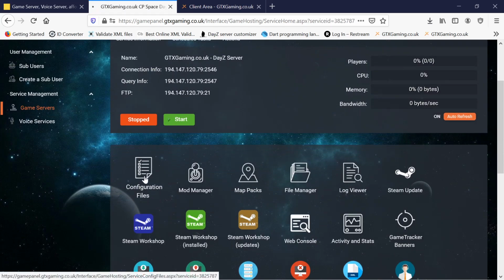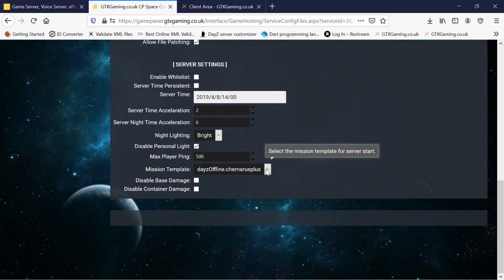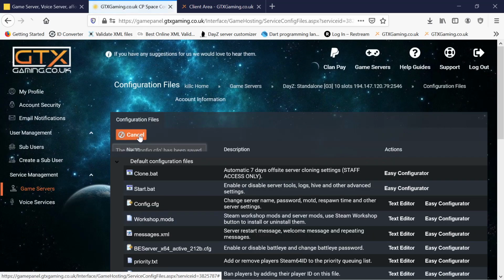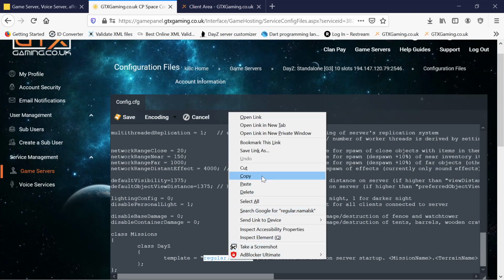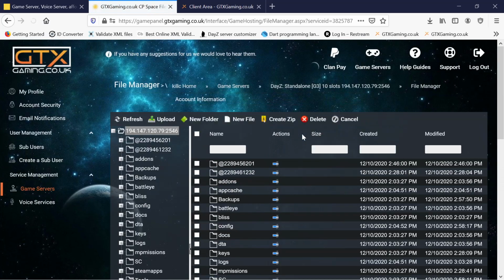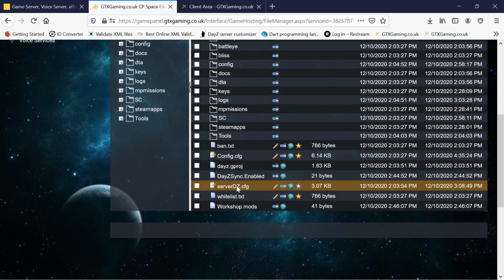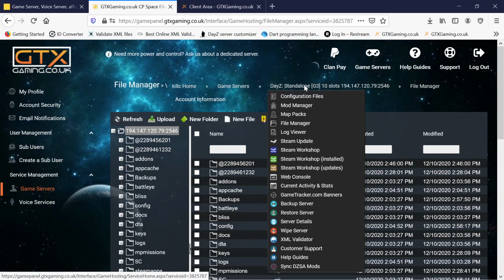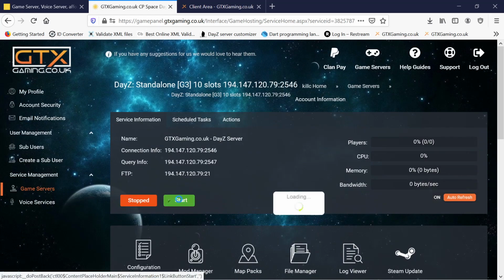How to add Nomalsk mod/map to your GTX Dayz server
Hey folks,

Here's a not so quick video on how to mod your GTX Dayz server. in this video i will show how to add the Namalsk mod/map to your server and then where to change your settings in the files to make it run the mod! as ever if you find these videos helpful then hit me up with a sub and i will try my best to keep them coming!! more videos will be released soon so stay tuned all.
Carter

link to GTX Gaming server providers.

.Carter country server info.
.50 slots.
.Chernaurus.
server name. "carter country"
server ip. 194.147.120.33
port. 2302

.30 slots.
.Namalsk.
server name. "carter country Namalsk"

port. 2302

If anyone would wish to contribute towards the production of these videos then i would thank you very much and ask you to do so at the following link...